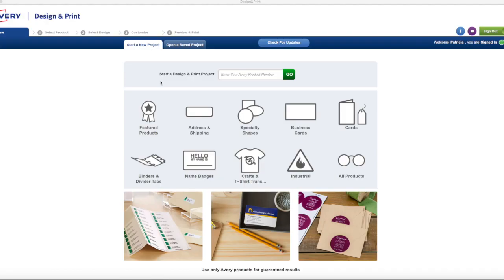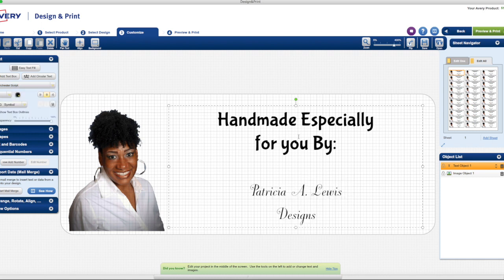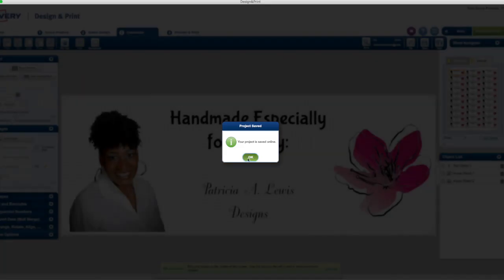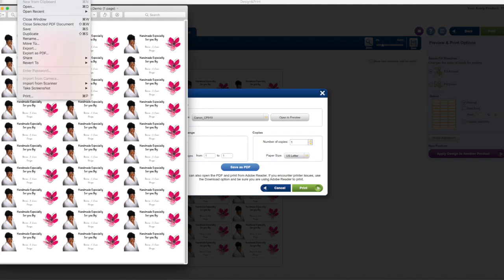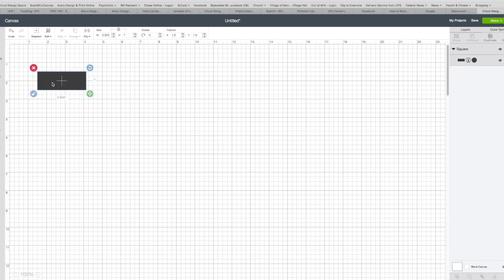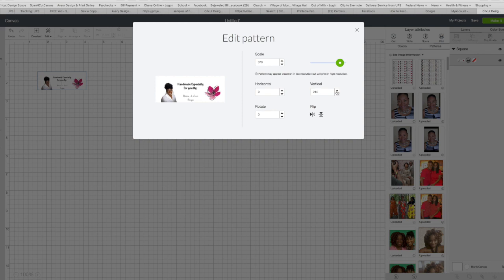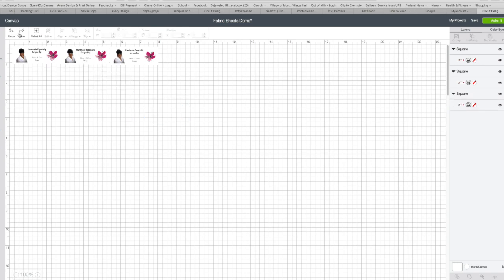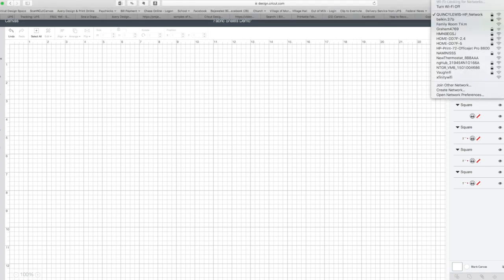Fabric Sheets Demo